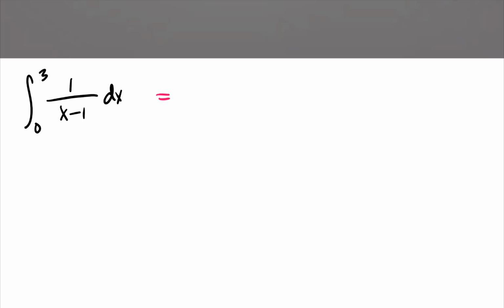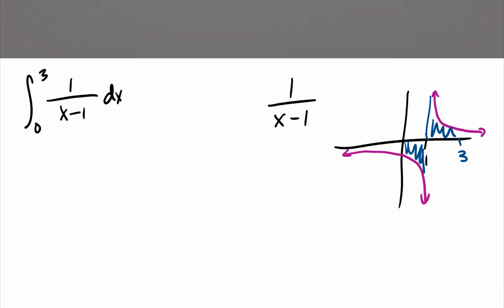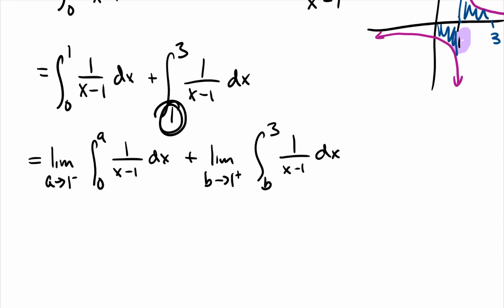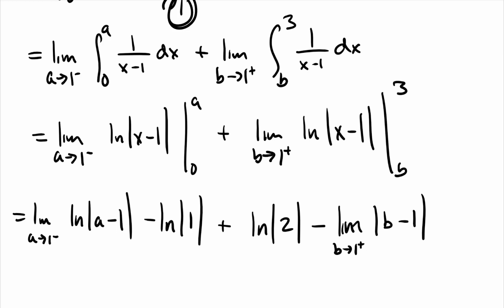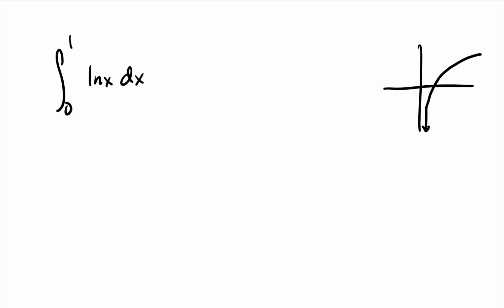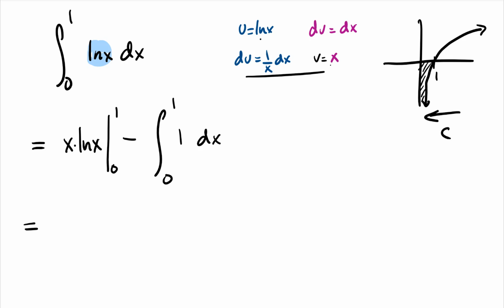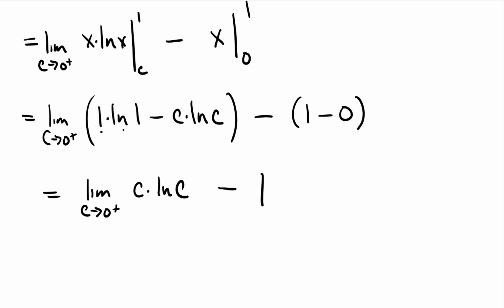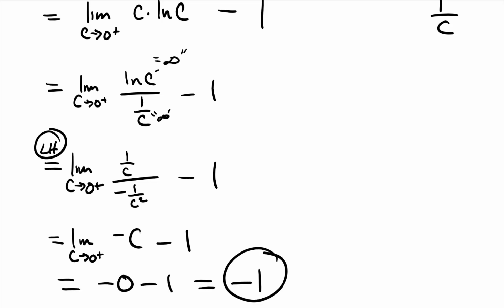Math 31: 8.9.5